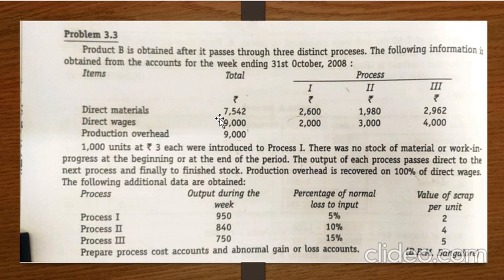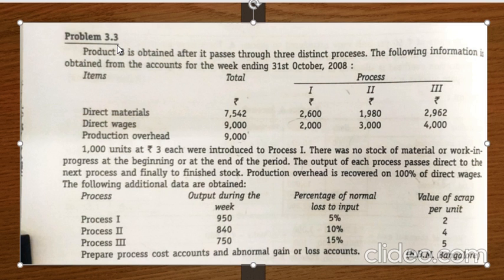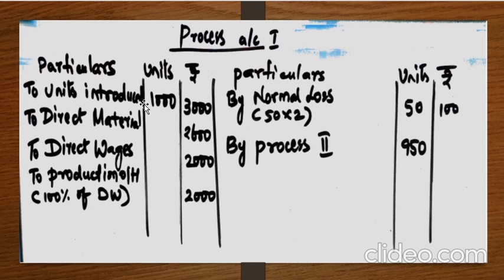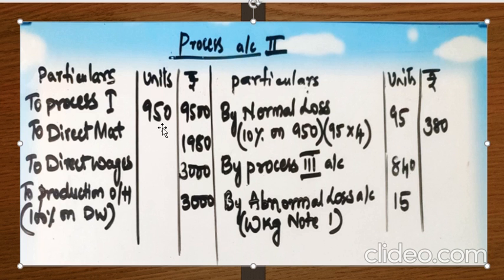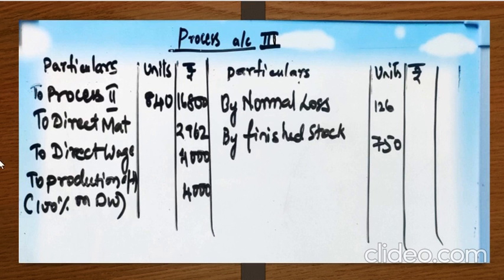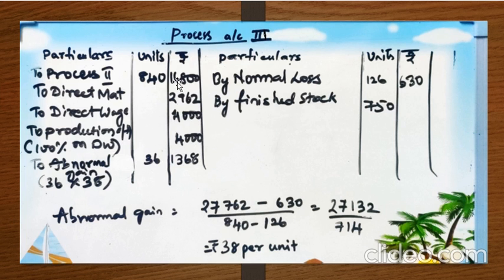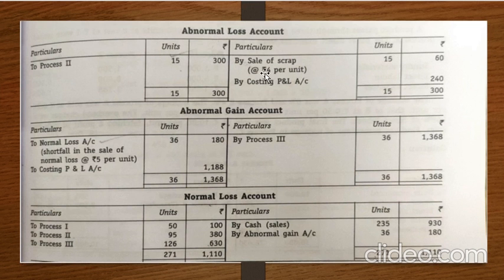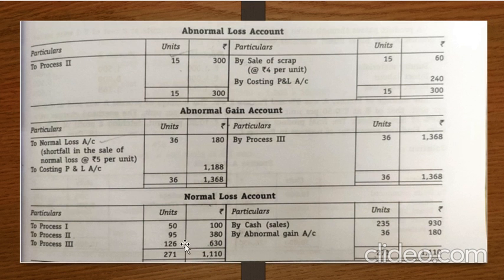COSTING METHODS - PROCESS COSTING PROBLEM 3.3